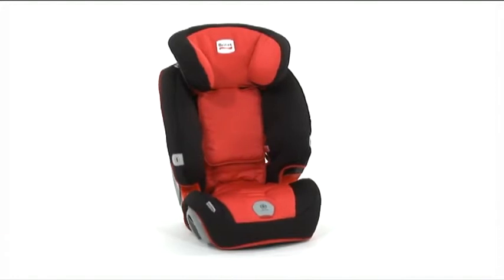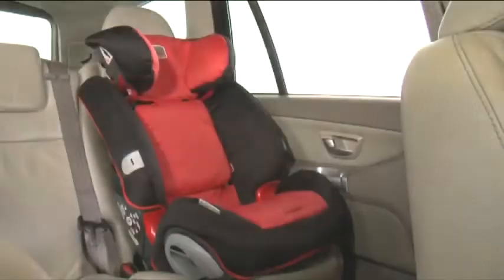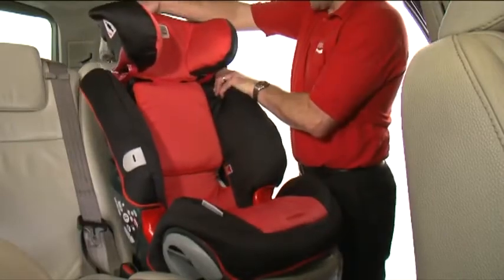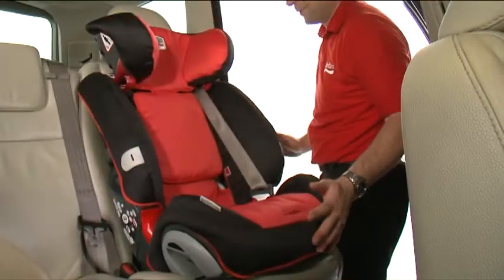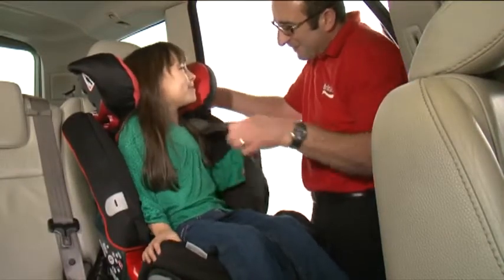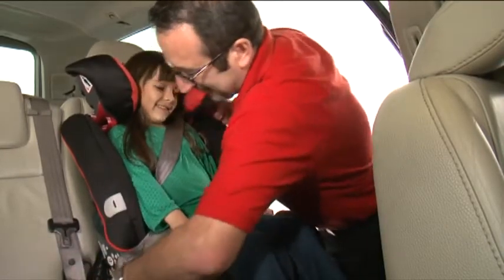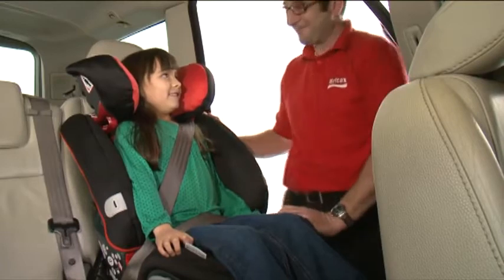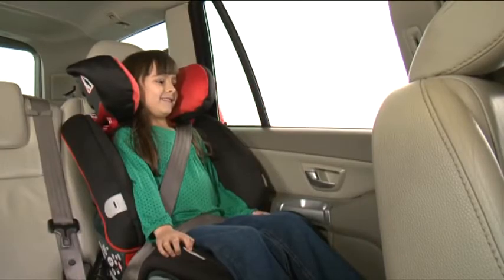Britax Evolva 123 Plus (EN) | Guía Instalación como Grupo 2/3 (15-36kg) | SillaCocheBebe.com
Guía visual de instalación de la silla de auto Britax Evolva 123 Plus como Grupo 2/3, para niños de entre 15kg y 36kg de peso.

Compra la silla Britax Römer Evolva 123 SL SICT desde
O también en Amazon